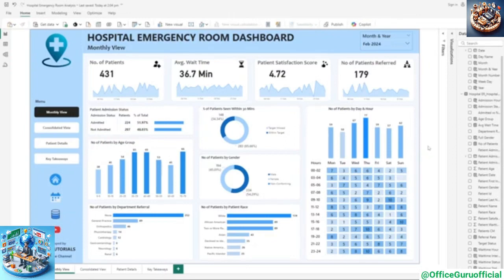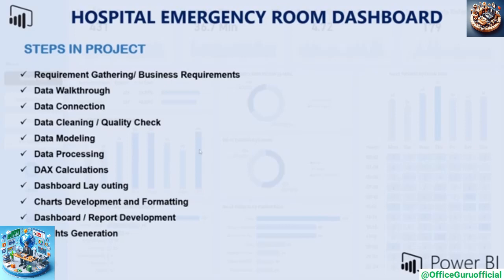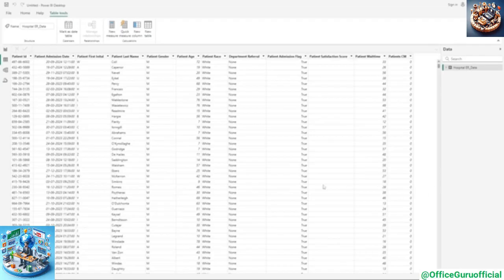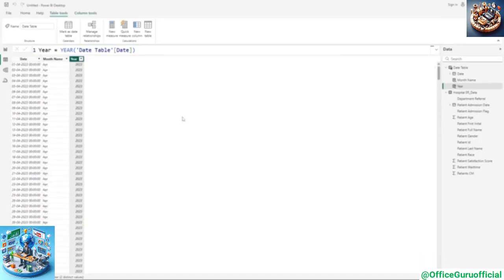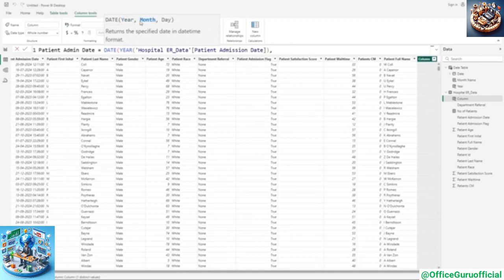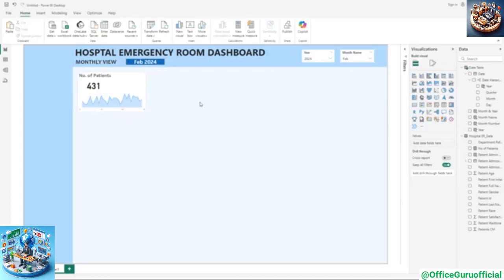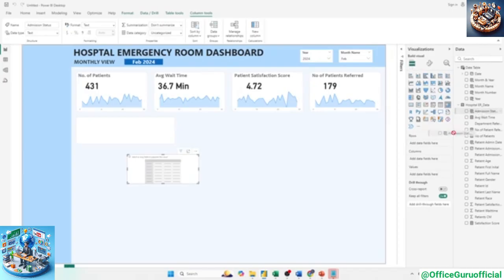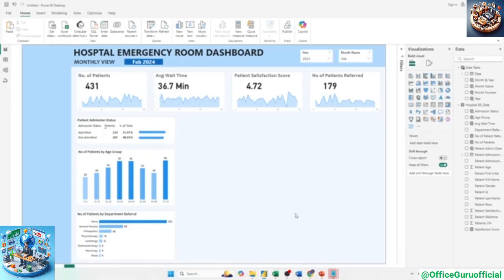Interactive Power BI Dashboard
office Guru
Excel Learning
Salary Sheet
Make a salary sheet
Excel Tricks
Easy Tricks
Best Excel Tricks
Easy Tricks
Excel Introduction
microsoft excel
learn excel
Gulab Guru
Power BI
BI Dashboard
salary Sheet
Power BI Dashboards
Excel Dashboards
Easy Tricks
best Power BI Tricks
Easy Tricks